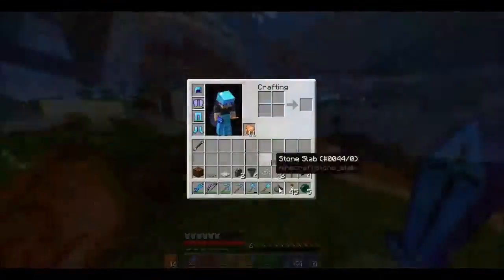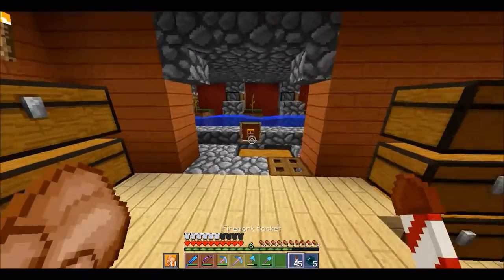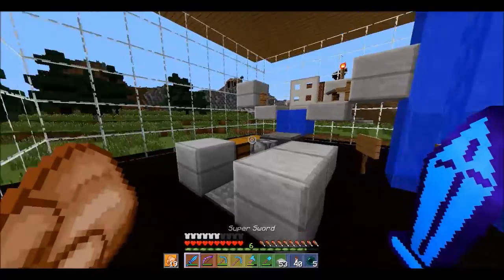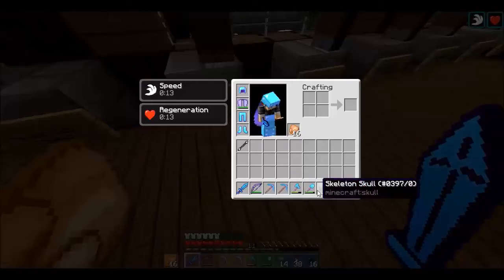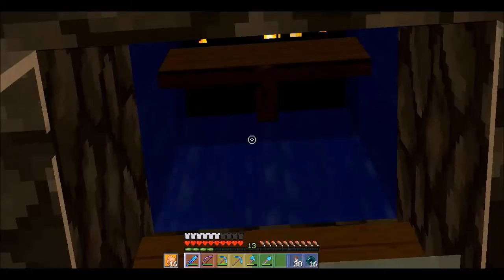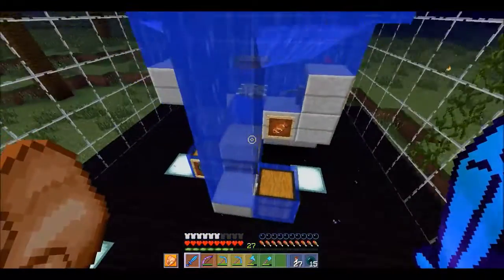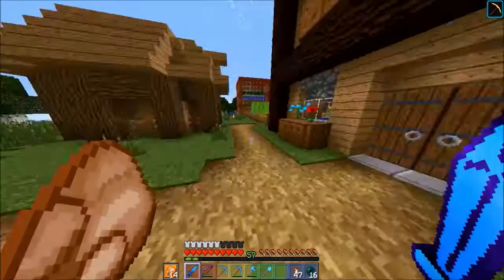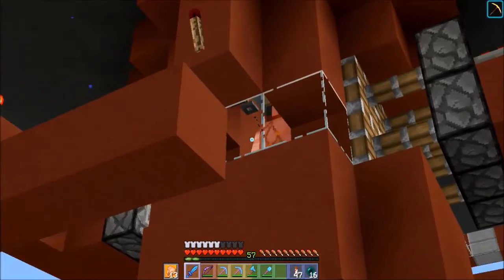Full Moon SMP S2 {25} || AFK Fish Farm and Iron Farm!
In this episode of Full Moon SMP S2, I make a Fish Tank that would hold my Afk Fish Farm! Then I FINALLY made my Iron(silver) Farm. Hope you enjoy!